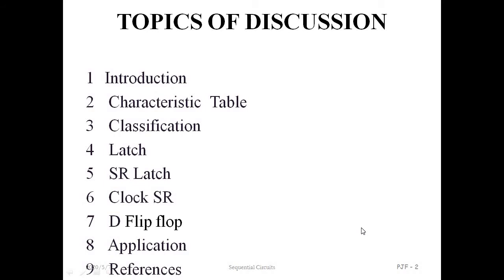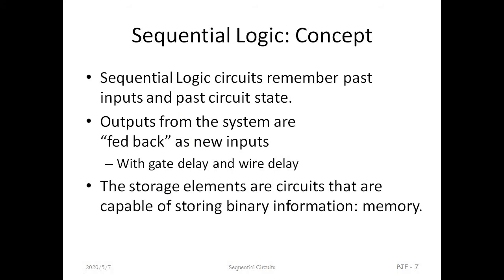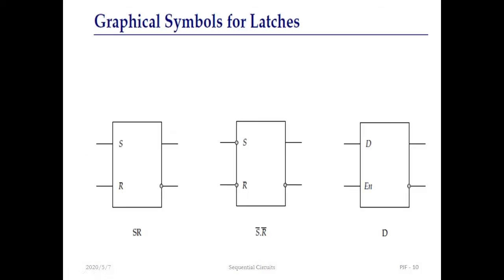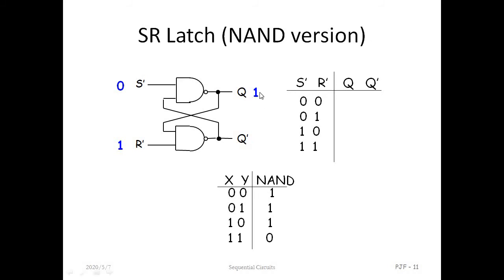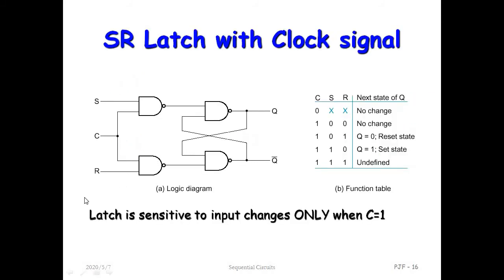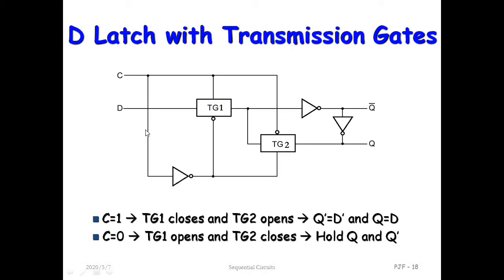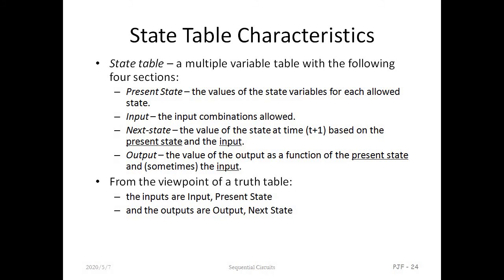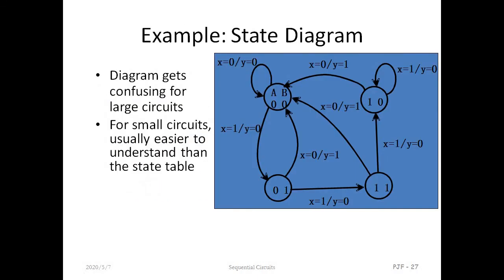DIGITAL ELECTRONIC-FUNDAMENTAL OF SEQUENTIAL CIRCUITS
-FUNDAMENTAL OF SEQUENTIAL CIRCUITS